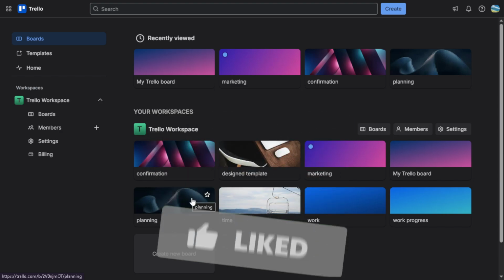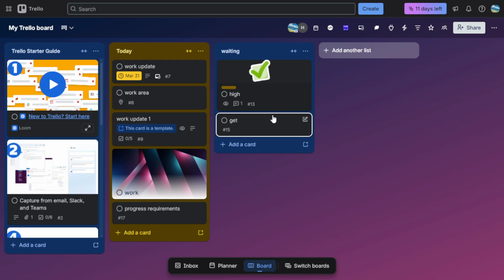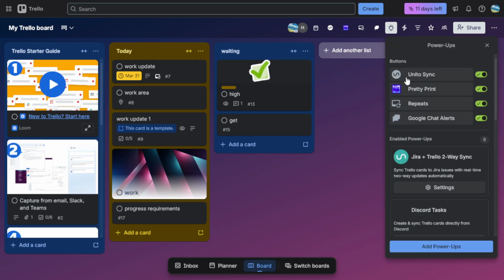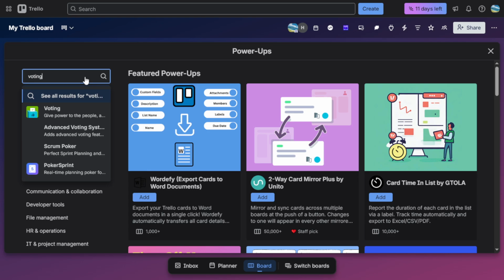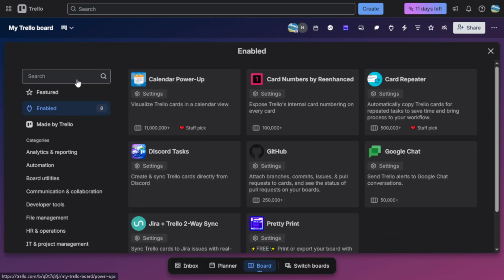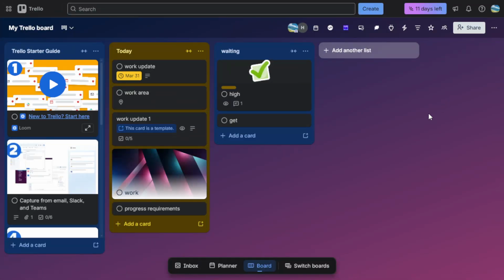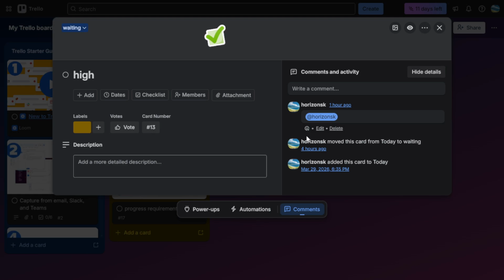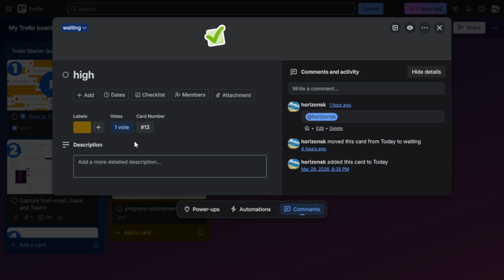How to Enable Voting on Cards in Trello (Full 2026 Guide)